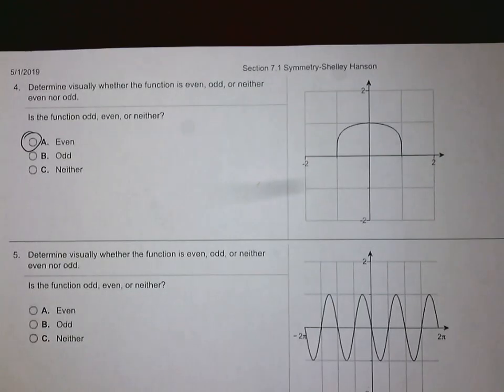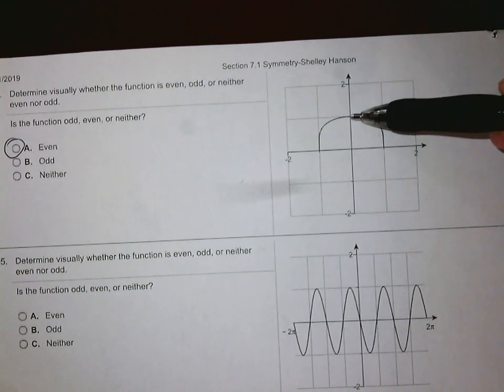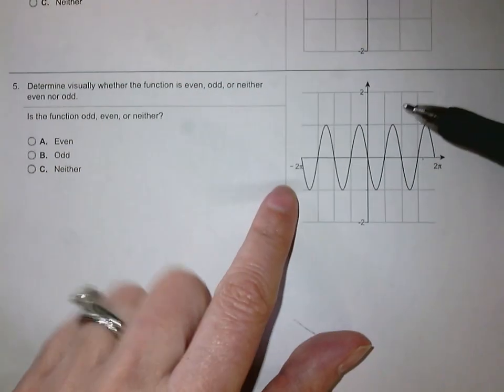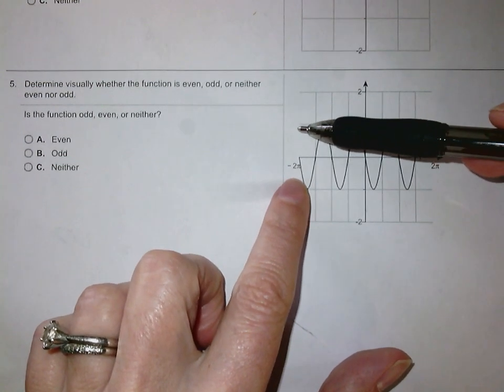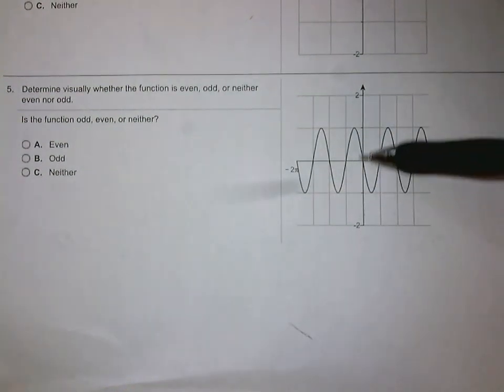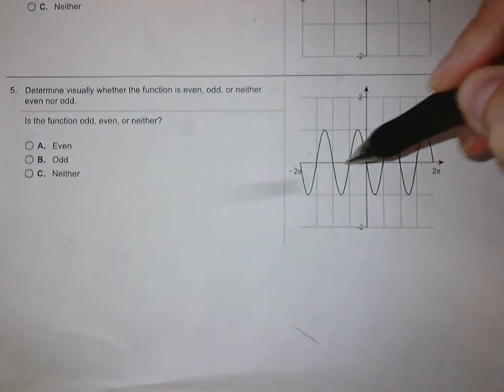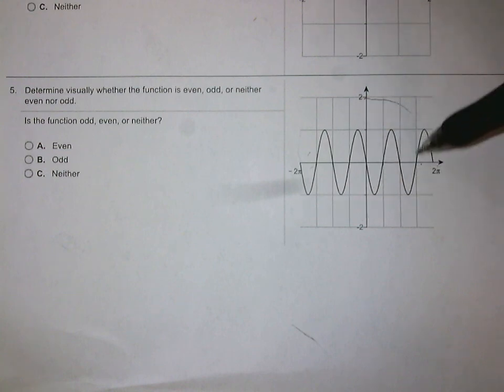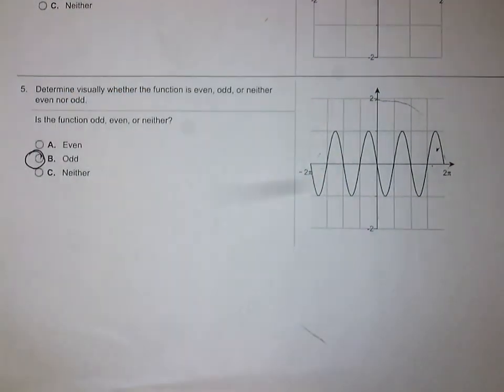7 1 Homework Video